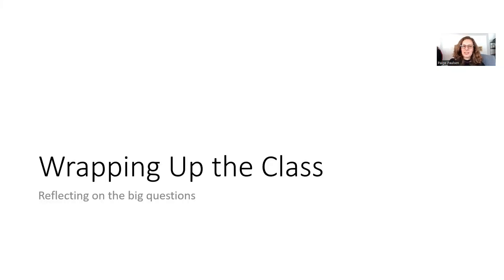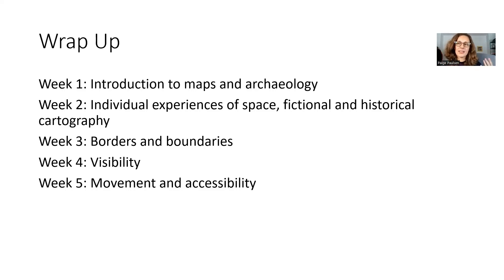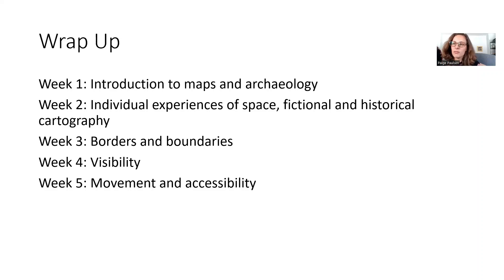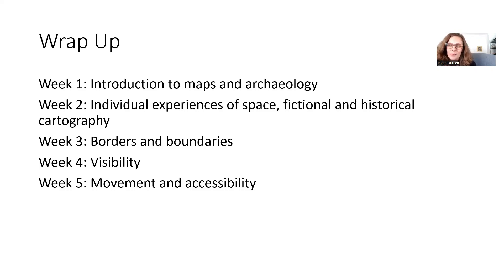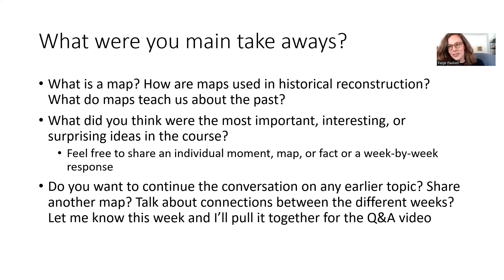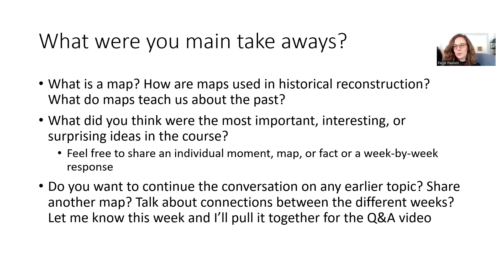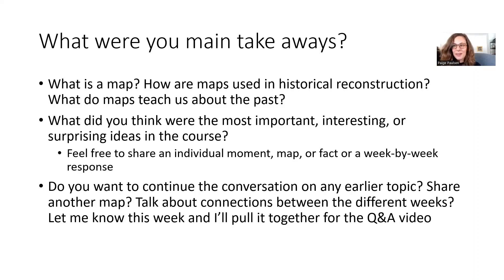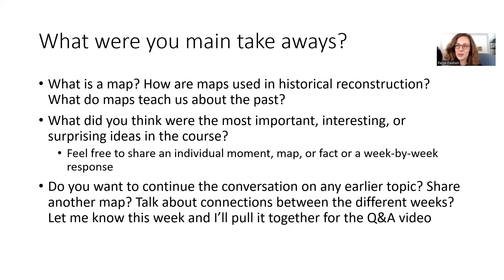The Stories Maps Tell—Week 5 (pt 3): Wrapping Up This BlastCourse!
(pt 3) We've nearly reached the end of the road for our BlastCourse on "The Stories Maps Tell"! Now—in Part 3—it's time for instructor Paige Paulsen to reflect back on these five weeks of the course, what we've learned, what questions we've opened up for ongoing curiosity, and how we might see these lessons in our world today.

** Discussion Prompts: **
• What is a map? How are maps used in historical reconstruction? What do maps teach us about the past?
• What did you think were the most important, interesting, or surprising ideas in the course?
• Do you want to continue the conversation on any earlier topic? • Share another map? Talk about connections between the different weeks? Let me know this week and I’ll pull it together for the Q&A video! —Paige